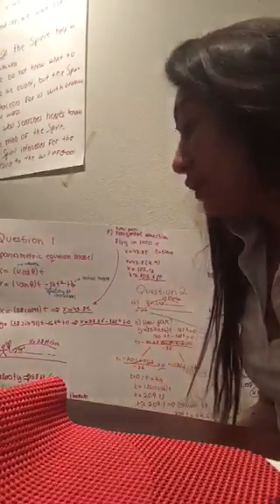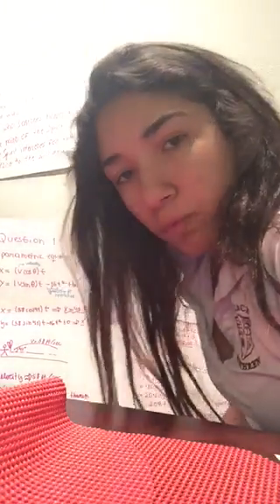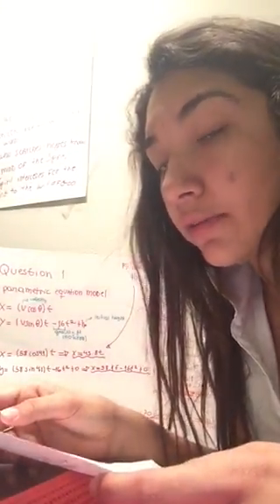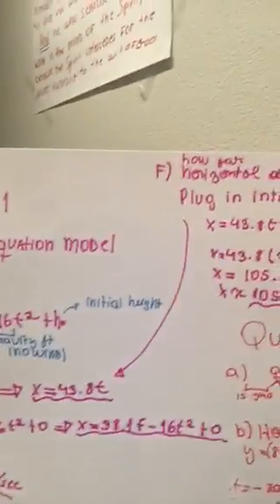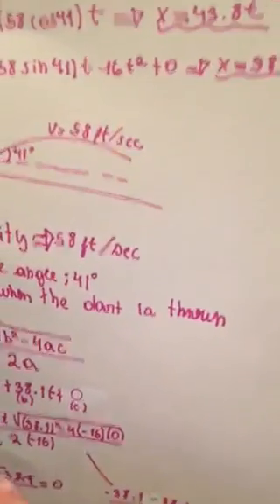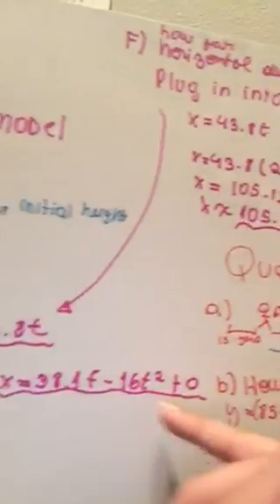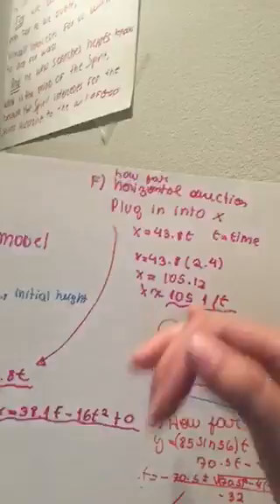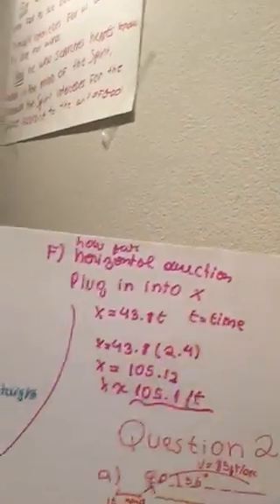Math project ms talcott